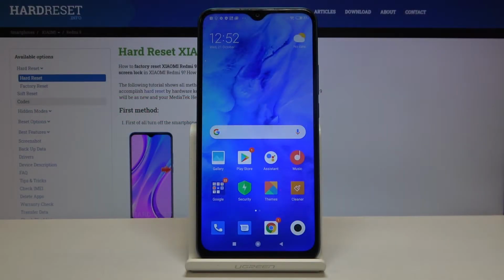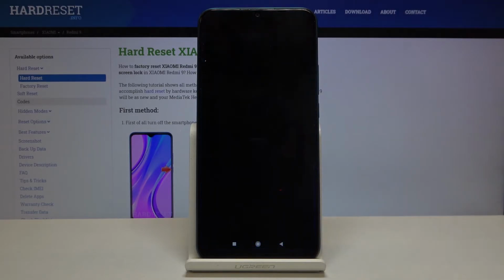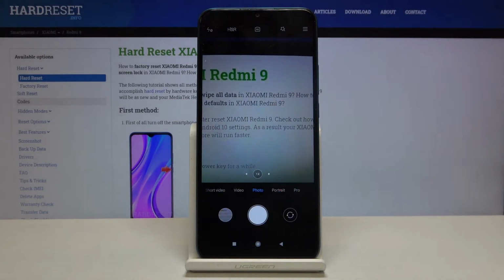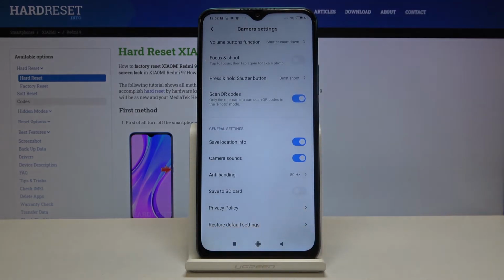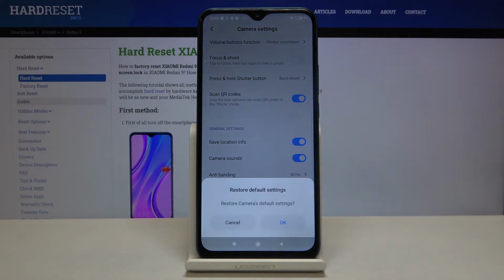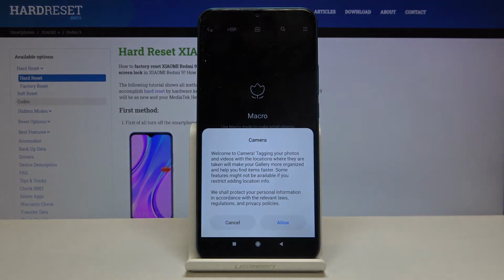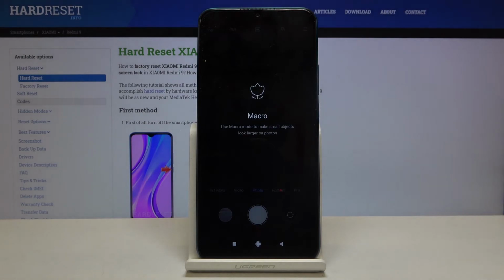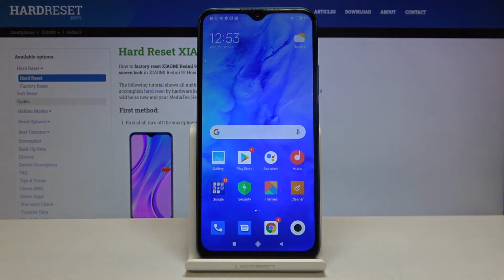How to Reset Camera Settings in Xiaomi Redmi 9 – Camera Options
Discover more about Xiaomi Redmi 9:
Today, we are presenting the best method on how to easily reset the camera of Xiaomi Redmi 9. In the attached tutorial above, there are a few steps on how to delete all the customization in the camera settings. Follow the instructions and you will be able to restore factory configuration in your Xiaomi Redmi 9 device.

How to reset Camera Settings in XIAOMI REDMI 9? How to fix camera settings in XIAOMI REDMI 9? How to restore default configuration in XIAOMI REDMI 9? How to restore factory configuration in XIAOMI REDMI 9? How to back origin camera settings in XIAOMI REDMI 9?